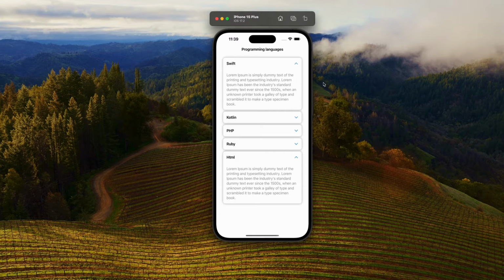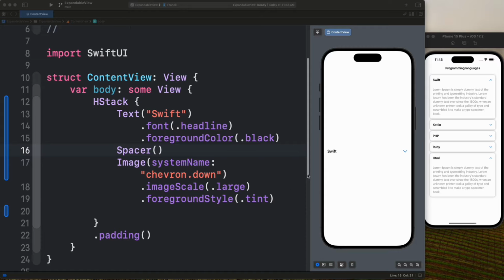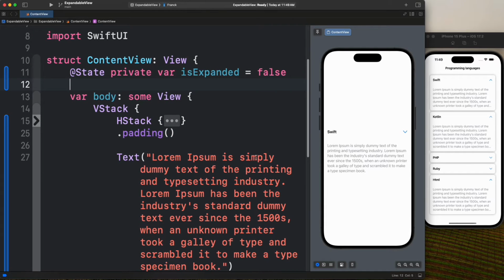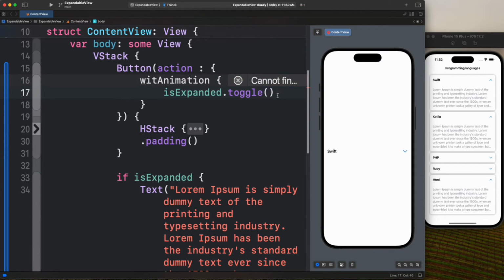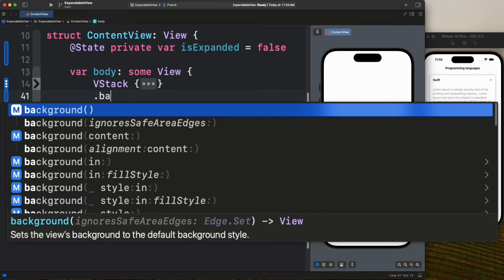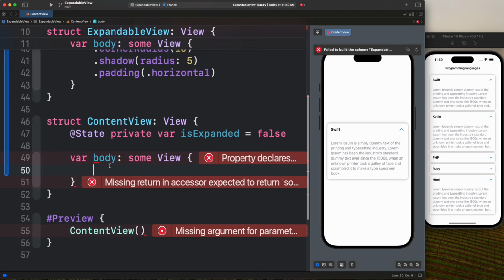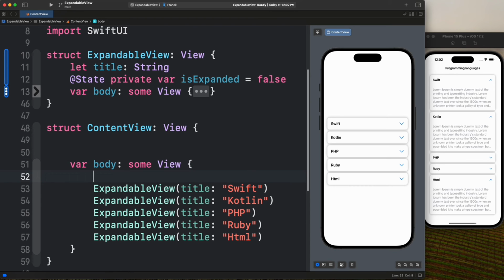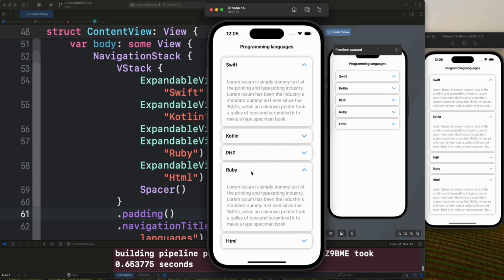🔥SwiftUI Masterclass: Building Expandable Card Views from Scratch!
👋 Dive into SwiftUI with our tutorial on creating interactive expandable card views!

Perfect for all skill levels, this video walks you through the entire process, from project setup to implementing expandable functionality with smooth animations.

Unlock your SwiftUI potential and build beautiful, functional apps.

Happy Coding! 😊